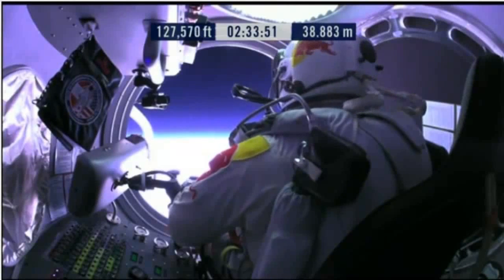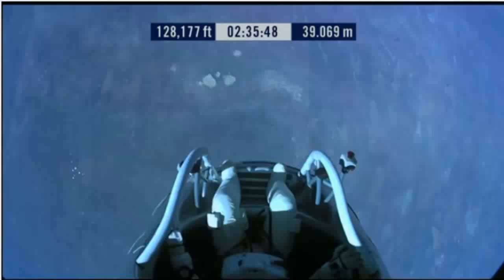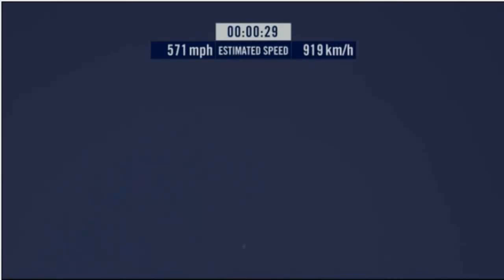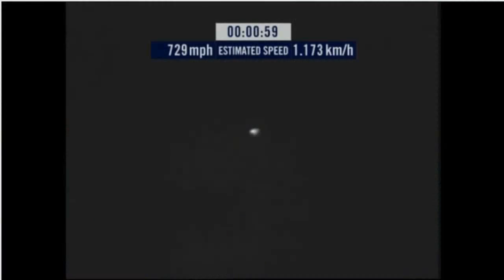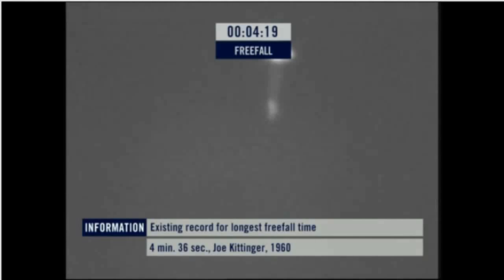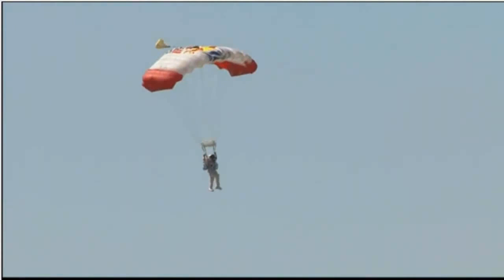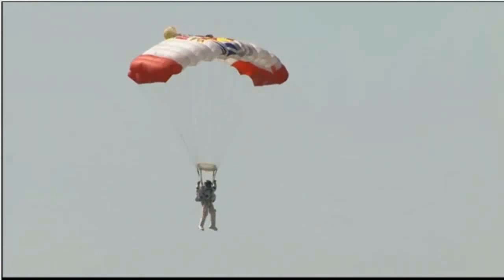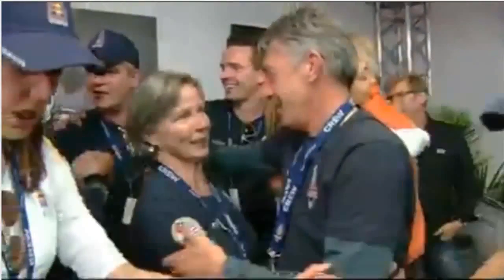Felix Baumgartner Freefall from 128,000 feet (FULL 720p) Caduta libera da 39km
Felix Baumgartner ce l'ha fatta, ed entra nella storia come il primo uomo ad aver superato il muro del suono in caduta libera. Dopo un'ascensione di 2 ore e 37 minuti a bordo della speciale capsula che lo ha portato a 39.045 metri (2500 metri in più alto di quanto originariamente previsto), l'austriaco ha aperto il portellone e si è buttato dalla stratosfera.

Oltre il muro del suono. In poche decine di secondi ha superato la velocità del suono (1110 km/h), toccando la velocità record di 1342 km/h,  per poi aprire il paracadute dopo 4 minuti e 19 secondi di caduta libera. Dopo altri 4 minuti Felix ha toccato terra, tra l'entusiasmo del suo staff che lo ha seguito dal centro controllo missione di Roswell, nel New Mexico. In tutto il volo è durato 9 minuti e 3 secondi.
Nella prova non sono mancati i momenti di tensione: il primo pochi secondi dopo il lancio, quando Felix ha iniziato a ruotare vorticosamente su se stesso impiegando qualche istante per riprendere il controllo del suo corpo (e la diretta video ha sfumato per alcuni secondi sulla sala di controllo); il secondo quando ha improvvisamente smesso di parlare, subito dopo aver superato il muro del suono, probabilmente affaticato per l'incredibile sforzo.
Una volta toccato il suolo Baumgartner si è inginocchiato ed è stato immediatamente raggiunto in elicottero da alcuni dei suoi tecnici e dai medici.

Tutti i record di Felix. Anche se mancano ancora le conferme ufficiali, con questo incredibile salto Felix ha conquistato in una volta sola almeno 3 record:
- il suo pallone è quello che è arrivato alla maggior altezza mai registrata fino ad oggi con un equipaggio umano
- il salto è stato il più alto mai tentato
- è stato il primo uomo a superare il muro del suono a corpo libero

Il lancio di Baumgartner ha coinciso con il 65esimo anniversario dello storico volo di Chuck Yeager, il pilota americano che diventò il primo uomo a rompere il muro del suono a bordo di un aereo